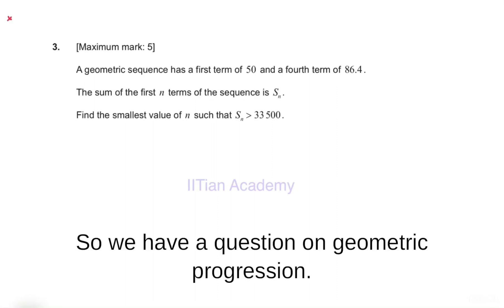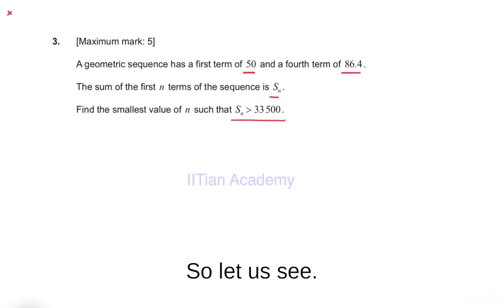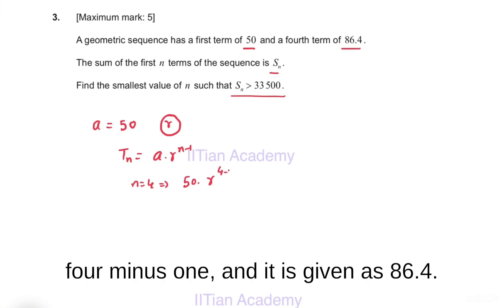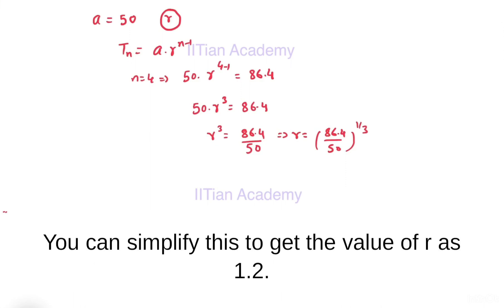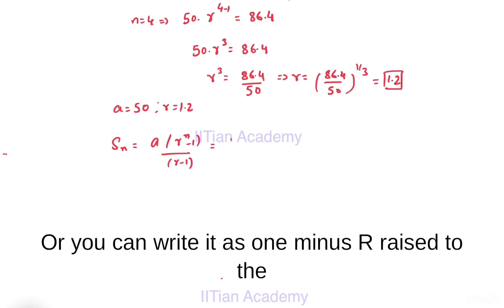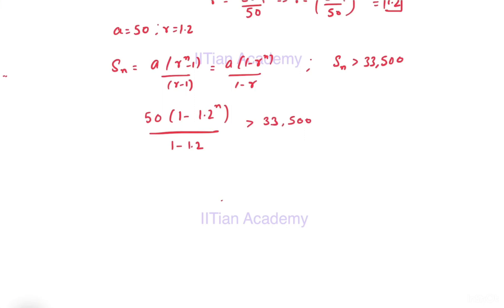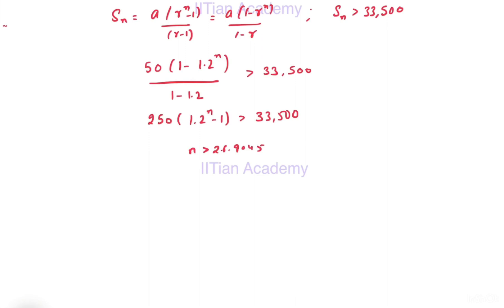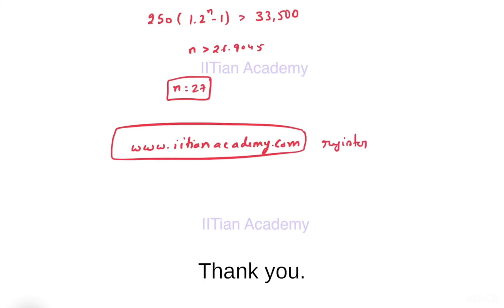N22--TZ_0 MAA SL Paper 2 Question 4 with Solution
N22--TZ_0 MAA SL Paper 2 Question 4 with Solution Note: Same Question in HL Paper 2 Q.3 . For Complete IB Courses, Lessons , Past Years Question and Practice,